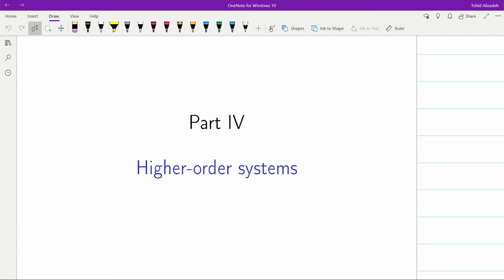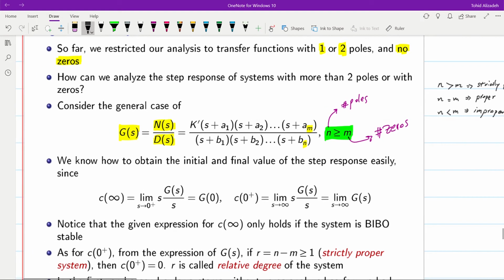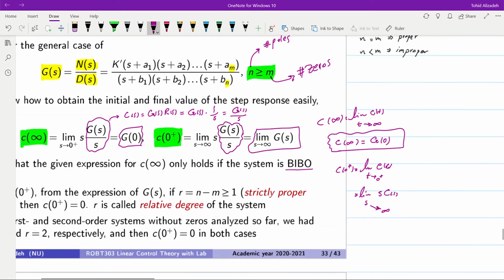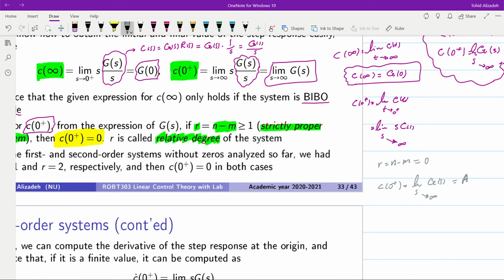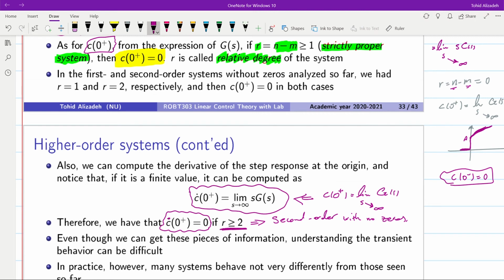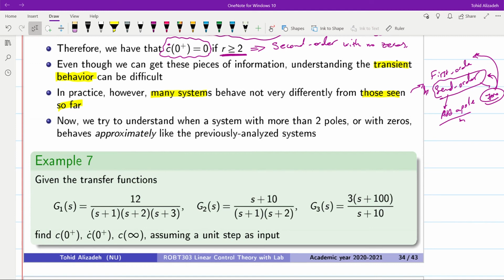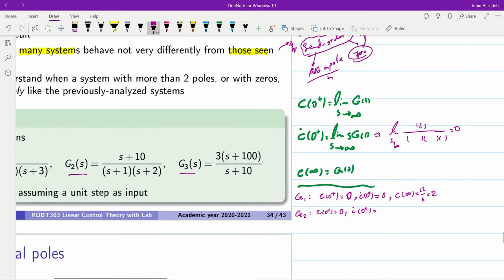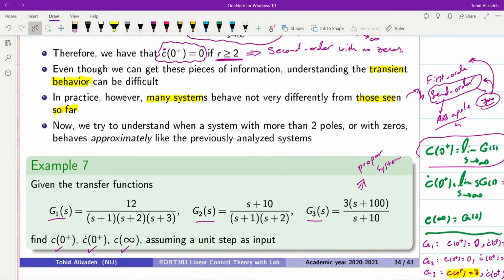ROBT 303 - Lecture 07.03 - Step response: Higher-order systems (Slides 32-34)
ROBT 303 - Linear control theory with labs - Lecture 07.03 - Step response: Higher-order systems (Slides 32-34)